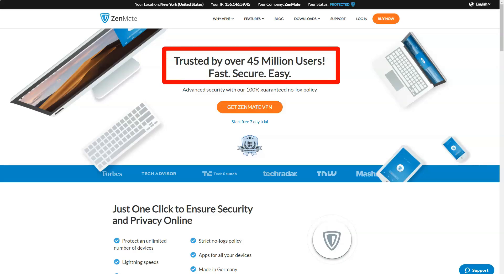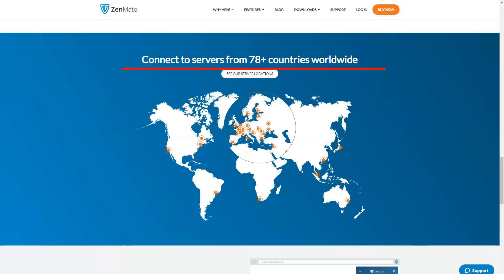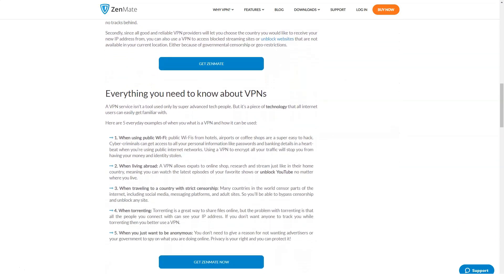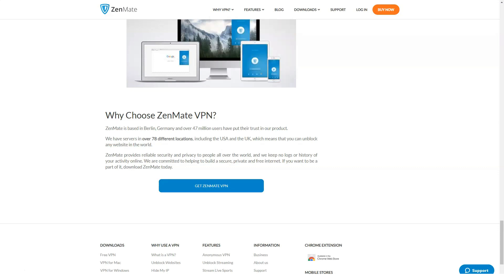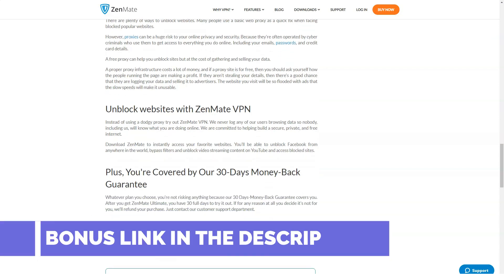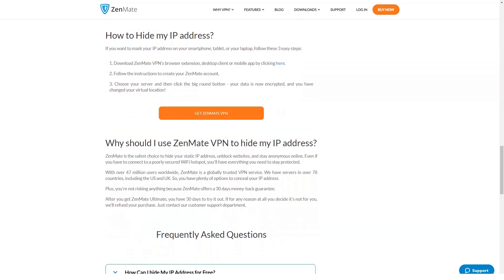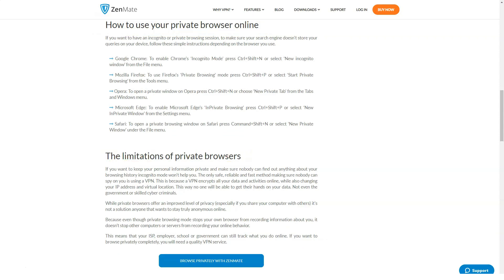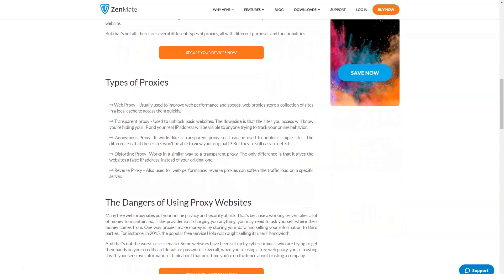The Best Free VPN For Windows in 2021 🔥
Every day the issue of security and anonymity on the Internet is gaining popularity. Millions of people become clients of VPN services that hide Internet traffic and the user's real location from prying eyes. ZenMate VPN is known for online video lovers for its fast connection speed and Netflix unblocking ability. What other advantages the platform has, I will tell you in the review.
ZenMate VPN was created in Germany, but since 2018 it has been taken over by the UK company Kape Technologies. Today, the service has more than 45 million customers. 800+ company servers are located in 35 countries around the world.